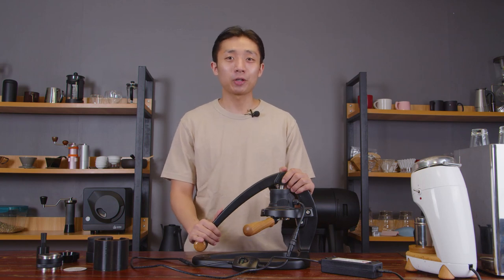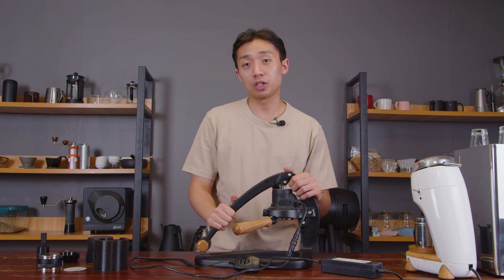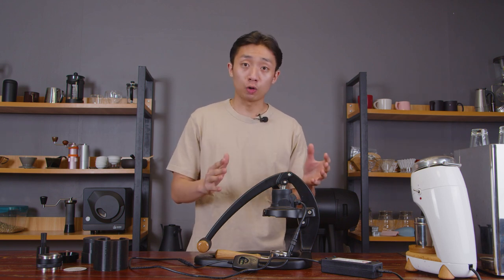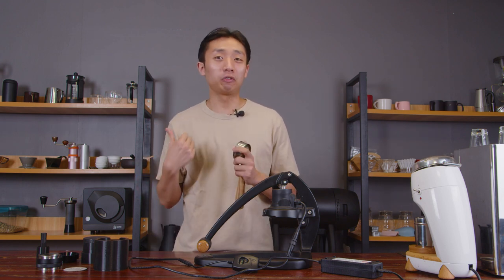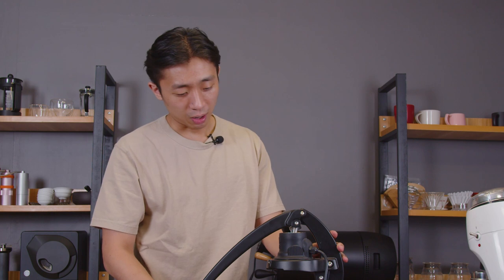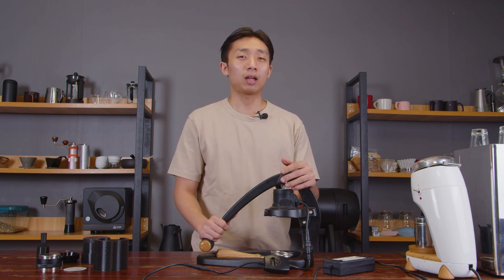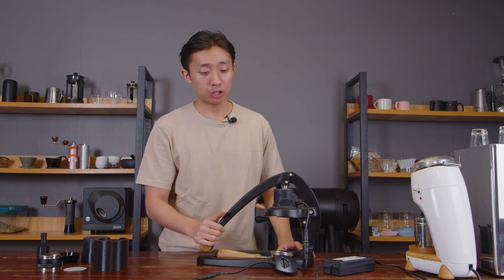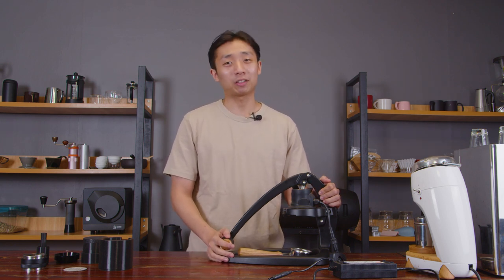Flair 58 Review | Function Over Form